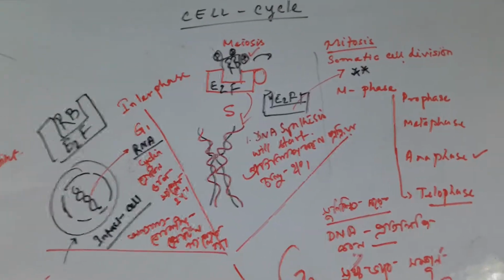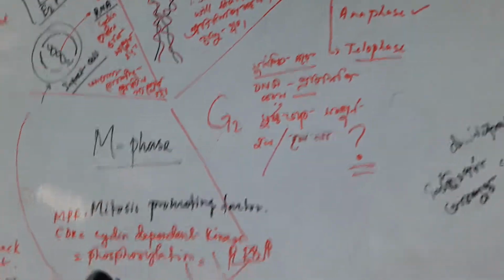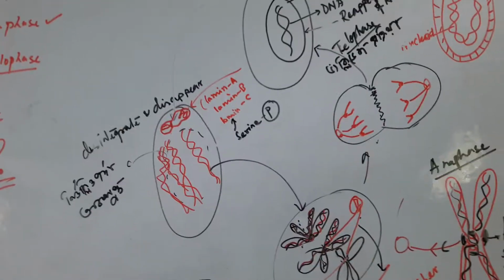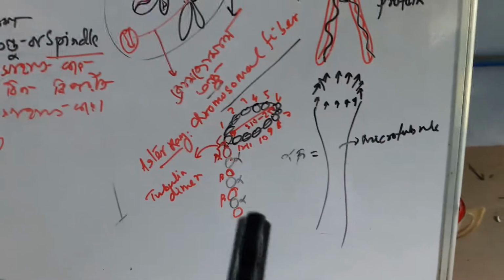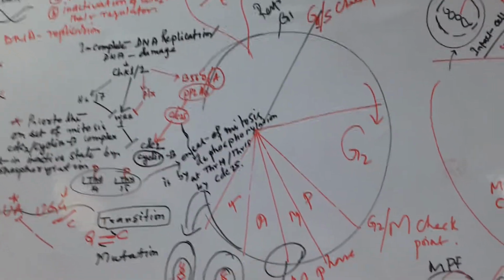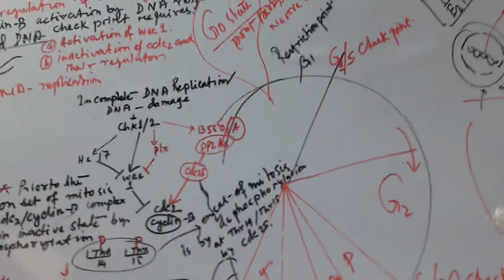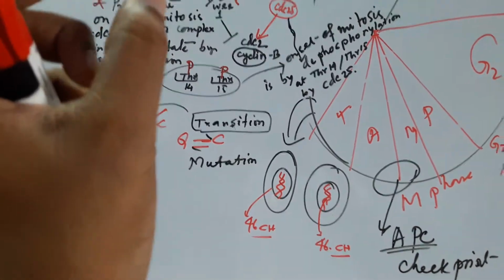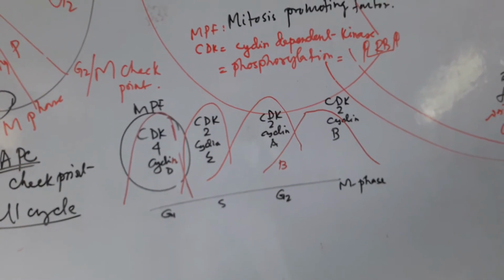CSIR NET LIFE SCIENCE:Cell cycle microtubule ,regulation.